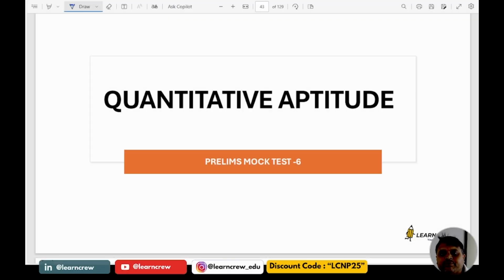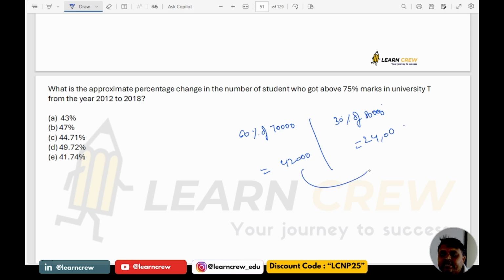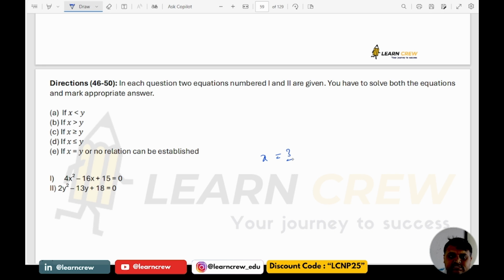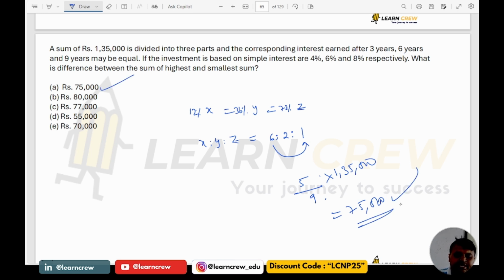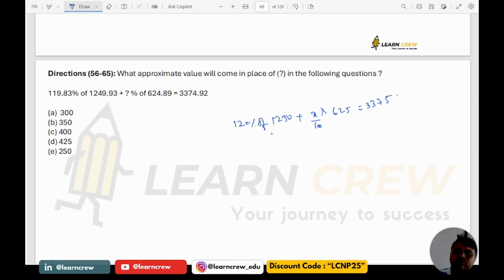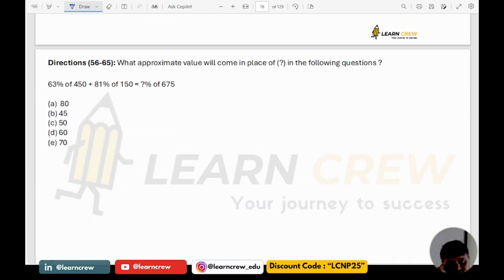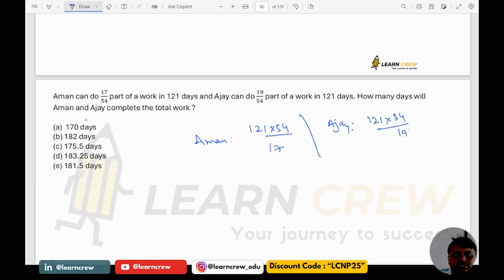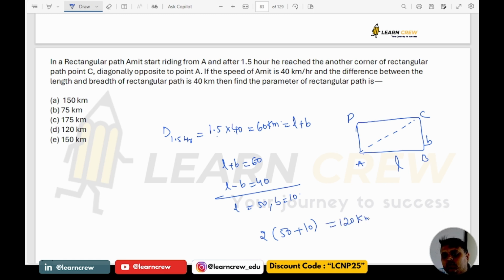Super 20 Test Series - IBPS Clerk- Mock test 6 | Quantitative | Naresh Panda | Learncrew